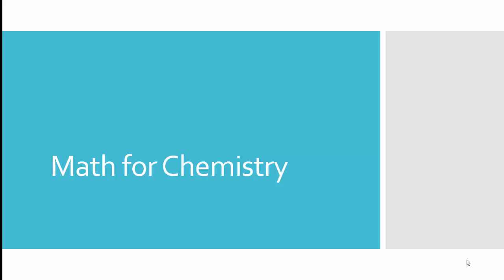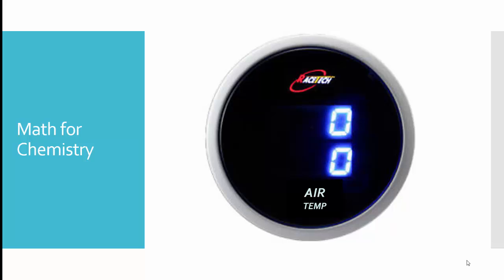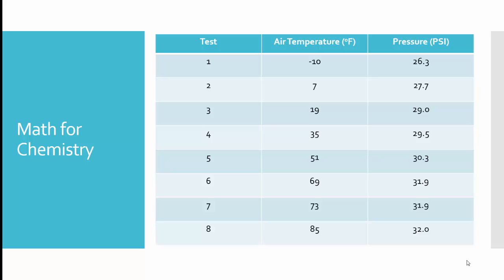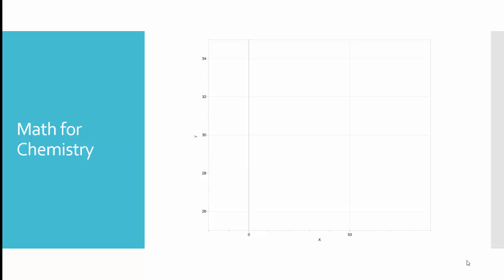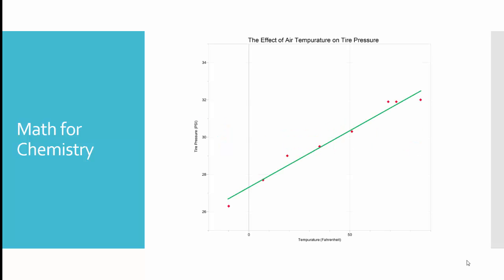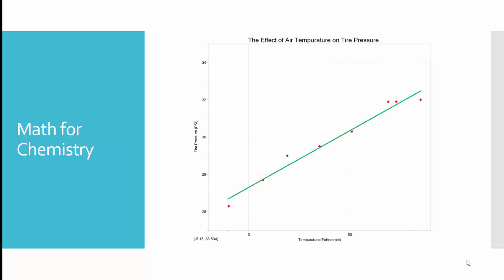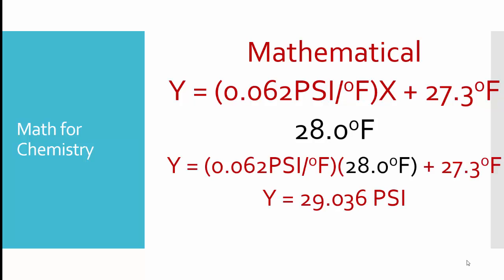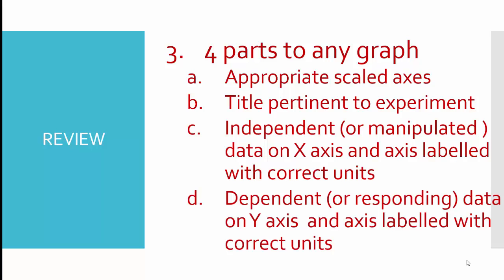1.5 Math for Chemistry - Graphing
A brief introduction to the beauty and usefulness of graphs.  A major tool in the sciences.